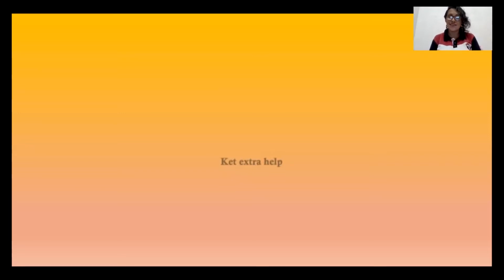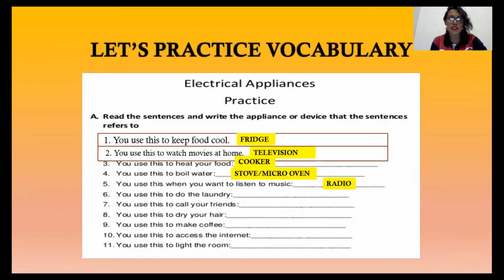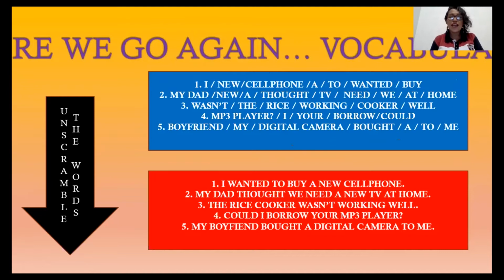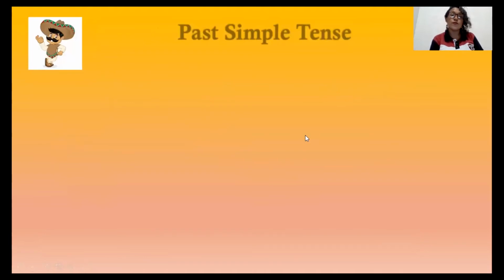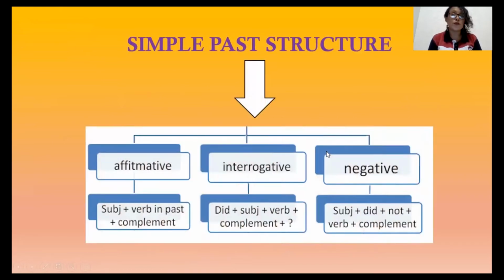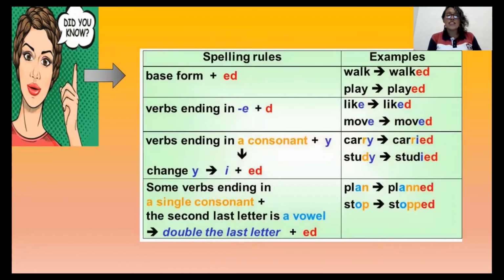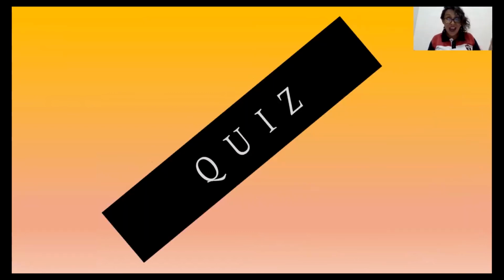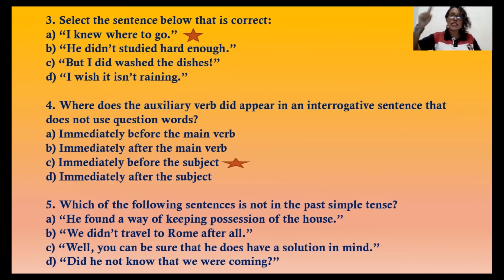SECUNDARIA CAMBRIDGE KET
Actividades del 1 al 5 de junio 2020.   SIMPLE PAST CAMBRIDGE